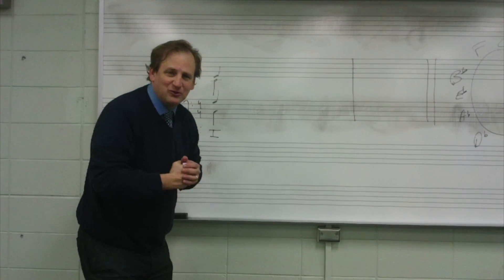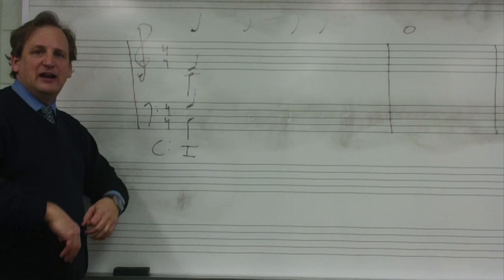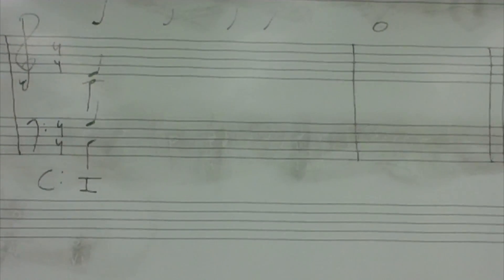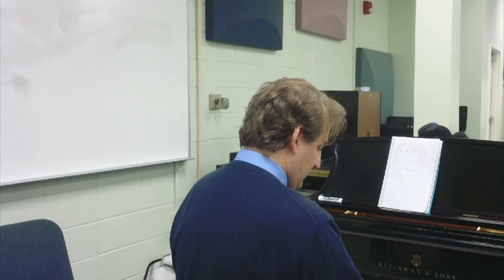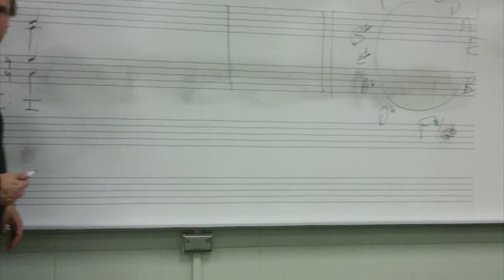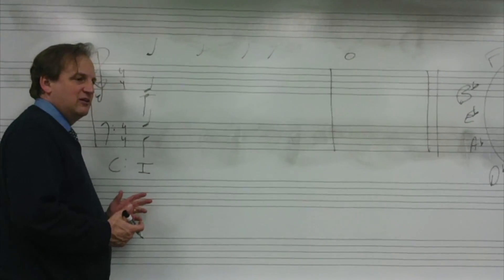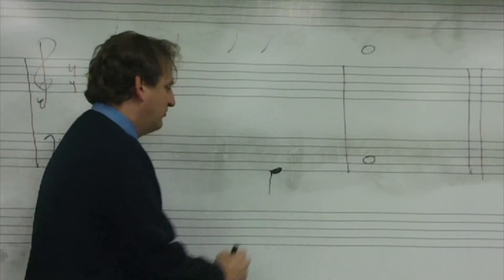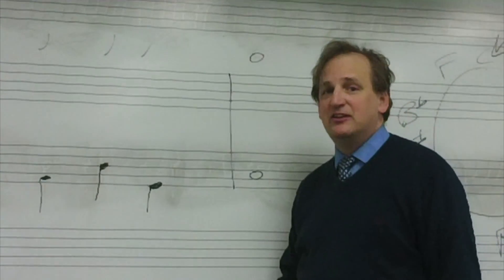Ear Training Secondary Dominants (Enhanced Sound)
Dr. Martin David Jones from Augusta University discusses Secondary Dominants in the context of a dictation.  Solfege is used.